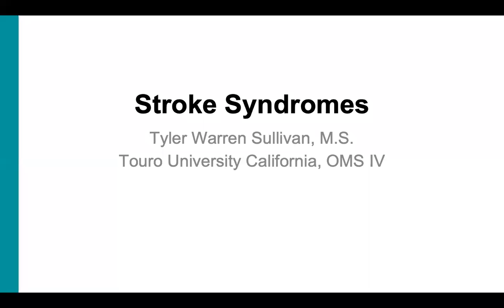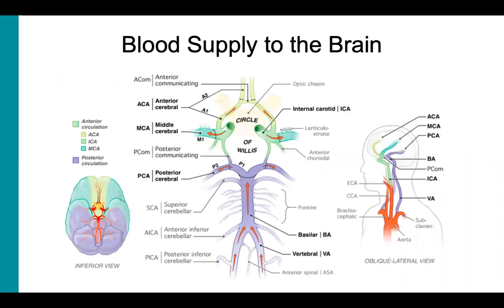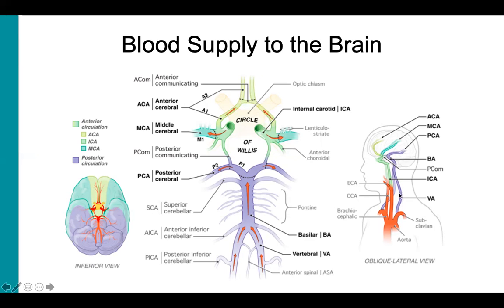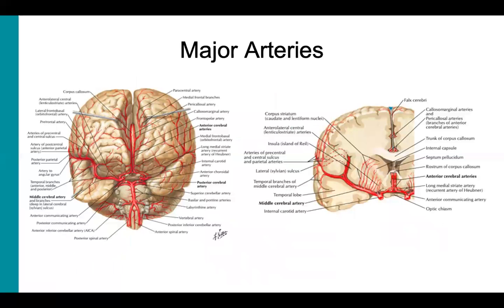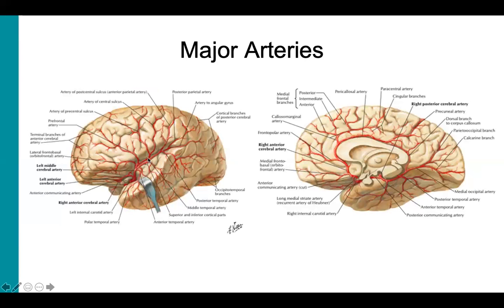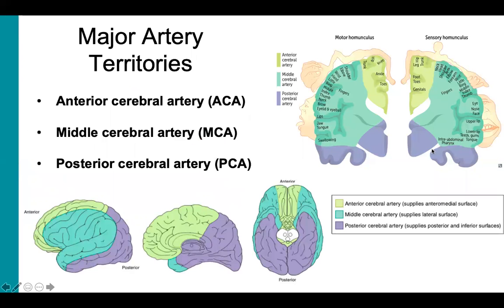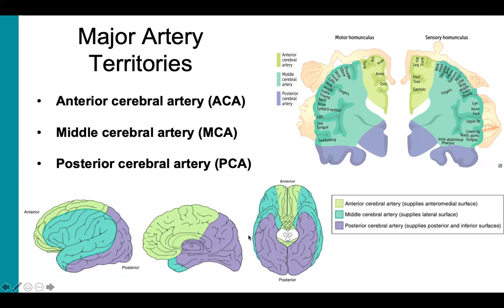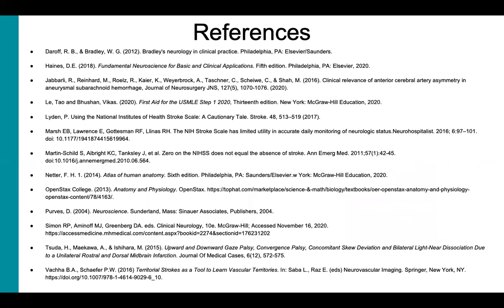Stroke Syndromes (Part 1 of 4) - Blood Supply and Arterial Territories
This is part one of a four-part video lecture series on stroke syndromes. In this video, we cover blood supply to the brain and arterial territories.